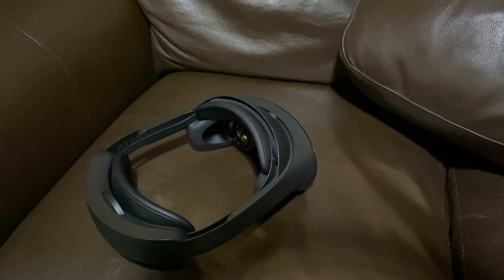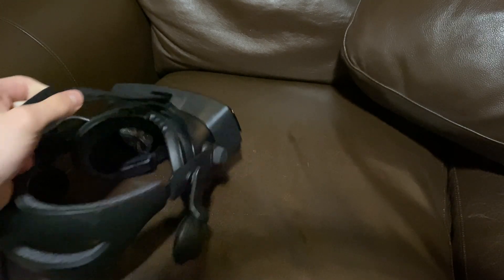How to use LIV Full Body Tracking Avatars in Beat Saber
HI THERE!
This video will show you how to use a full body tracked avatar in LIV.
THIS WILL NOT COVER HOW TO SET ONE UP IN UNITY!